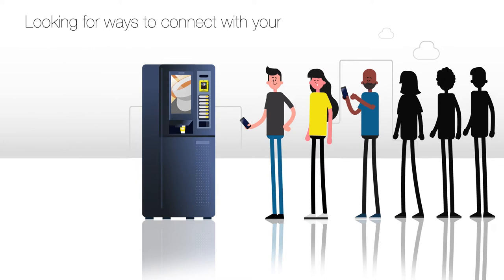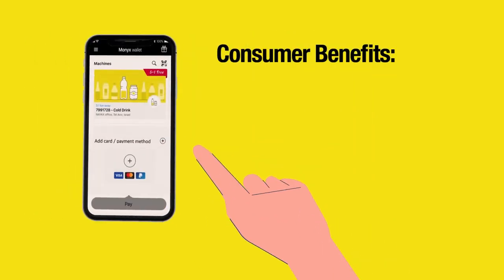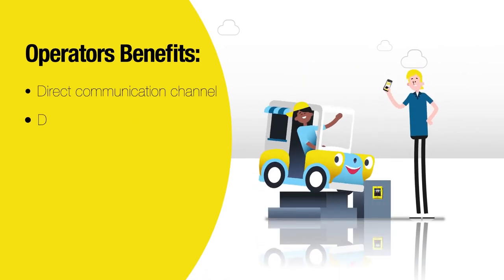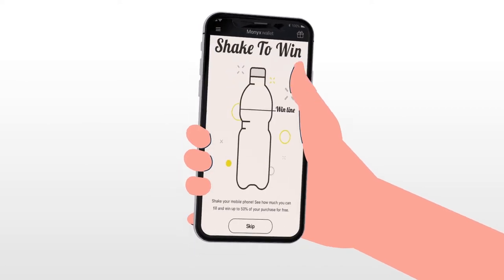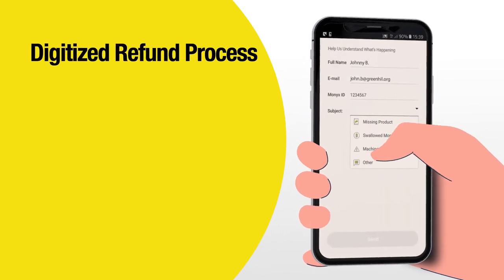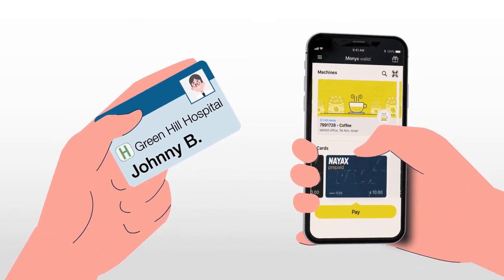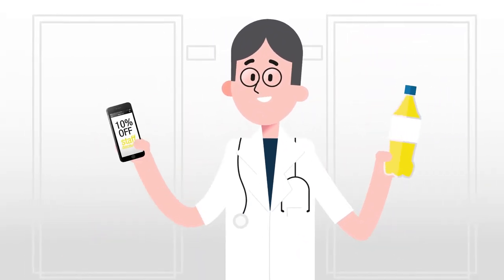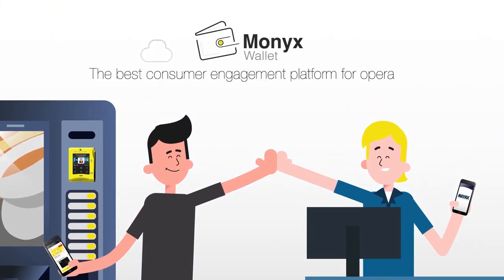How to Add a Loyalty Program to Your Unattended Machine Business - Monyx Wallet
MONYX WALLET -  An app for paying at unattended machines

Using Nayax devices on your unattended machines? Enable Monyx Wallet payments to take advantage of marketing tools, consumer engagement and promotions to increase sales! Monyx Wallet digitizes the refund process for greater customer satisfaction.

Monyx Wallet enables Nayax operators to introduce consumer engagement into their operations. With cashless payments, you futureproof your business and offer convenience to the customer with the option to pay with an app. Monyx Wallet’s digital loyalty programs help you increase engagement with a variety of consumer rewards. Marketing campaigns like punch cards or employee discounts are easy to track and help you convert one-time consumers into regular customers, boosting your sales.

INCREASE YOUR REPEAT BUSINESS
Loyalty programs encourage customer loyalty and help operators of unattended machines connect with their consumers. Monyx Wallet is the app to help you change a one-time consumer into a repeat customer.

DIGITIZE THE REFUND PROCESS
Safe yourself a lot of hassle and reduce the operational cost of refunds by digitizing your refund process.

ENRICH THE CUSTOMER EXPERIENCE
Convenience – No need for cash when consumers can pay with their phones.
Multiple cashless payment methods – A consumer can pay with their choice of a credit/debit card or a prepaid card, and if they don’t have a physical card, they can use Google Pay or PayPal.
Track spending – With an easy-to-access purchase history consumers can track the items they’ve bought. Save money – Customers save money with discounts, punch cards, bonus credit and cashback.

PUNCH CARDS
 Free product given after purchasing a certain number of items

BONUS CREDIT
Customers gain extra credit when they upload credit

GAMIFICATION
Cashback when shaking the app

TRACK PURCHASES
See a list of items purchased and which payment methods were used

EASY TO MANAGE
Campaigns can be easily managed from Nayax’s Management Suite. You only need to select the type of campaign, customize the details, and then you can monitor the progress.

EASY TO MARKET
The types of promotions include punch cards, discounts and happy hours, which are all easy to market to consumers.

PREPAID MANAGEMENT FOR CLOSED-LOOP SYSTEMS - Employee cards and other membership cards can easily be integrated with Monyx Wallet with virtual prepaid cards. This way you can offer discounts and other promotions for closed-loop systems.

SUITABLE FOR ALL MACHINE TYPES - Monyx Wallet works with vending machines and office coffee services. It’s also compatible with pulse machines – laundromats, amusement & kiddie rides, car washes, and many other machines.

ALL CASHLESS SOLUTIONS:

CASHLESS PAYMENT CARD READER FEATURING BILL VALIDATOR SUPPORT
One device for all payments, both cash and cashless
The all-in-one solution for payments also features integrated telemetry and a dynamic marketing, loyalty & consumer engagement platform, for increased revenue.

Innovative card reader & telemetry device. Featuring NFC payments & QR codes
This sleek contactless card reader can fit on any small machine and gives your consumer a convenient cashless payment experience.
While consumers complete transactions quickly, operators access a world of operational benefits and insights, notably increased sales.

The Onyx is more than a card reader: It’s a device packed with powerful capabilities including contactless, NFC and QR payments, telemetry, marketing tools and remote machine management.

VPOS Touch is Nayax’s all-in-one solution for cashless payments and integrated telemetry.
Now create marketing and sales opportunities that can bring great consumer engagement for improved upsell and increased revenue.
Consumers can experience the personal touch of their neighborhood store combined, with the convenience of a 24/7 unattended, automated operation.